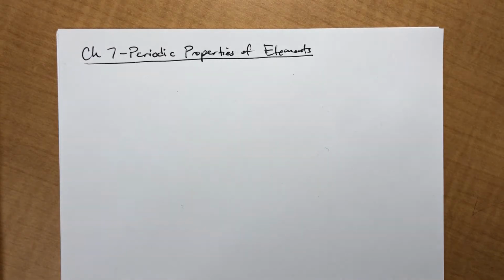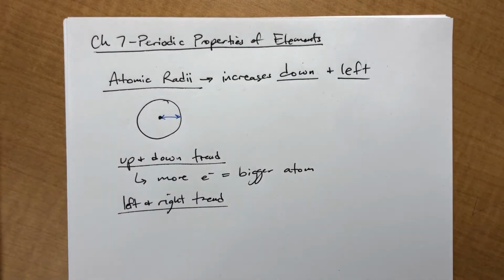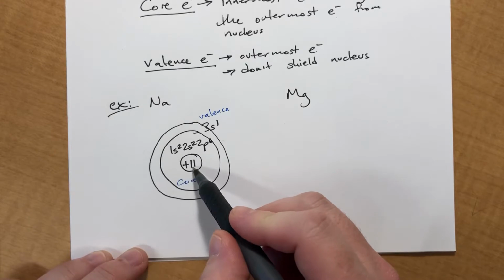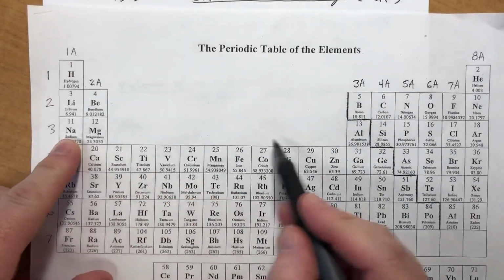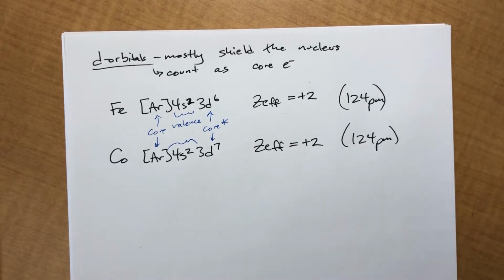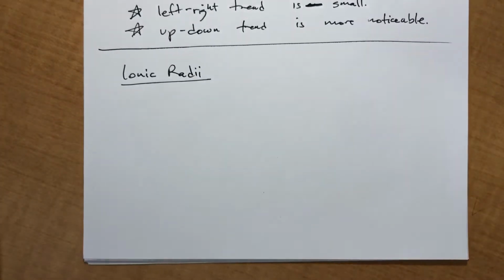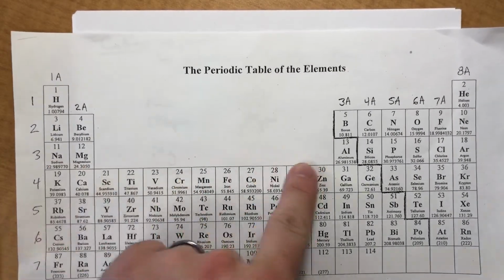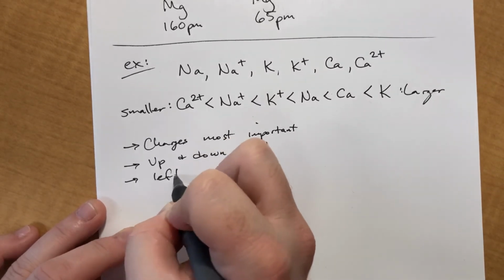Chapter 7:1 Atomic Radius